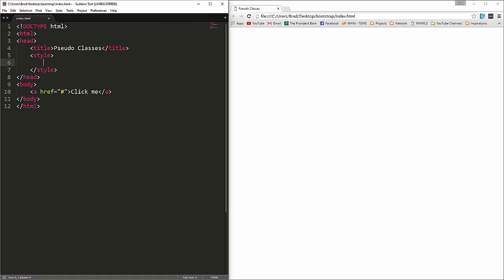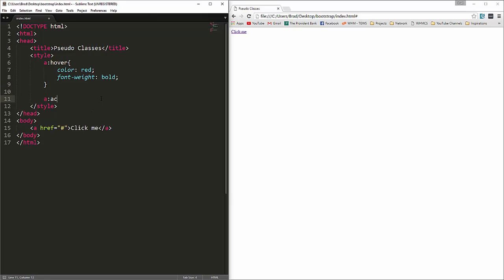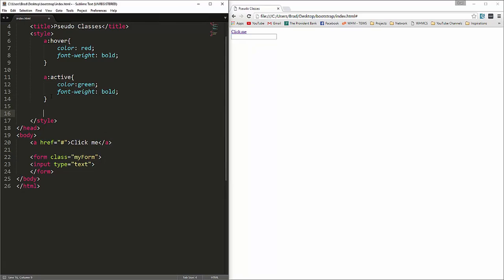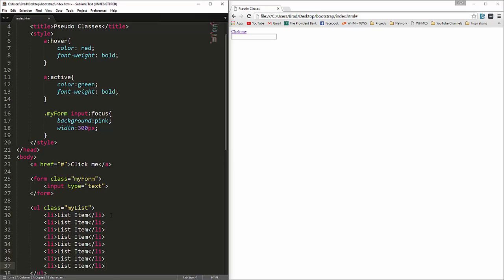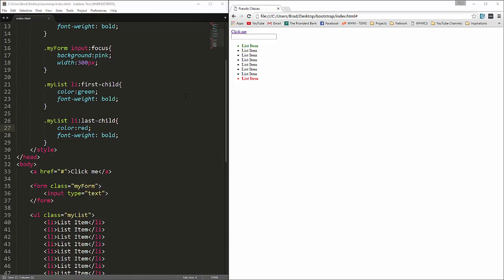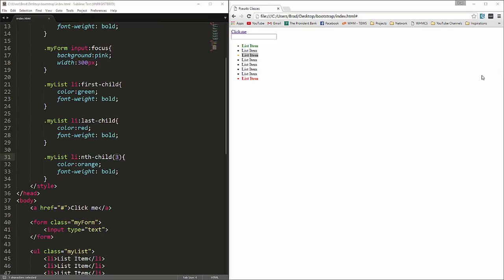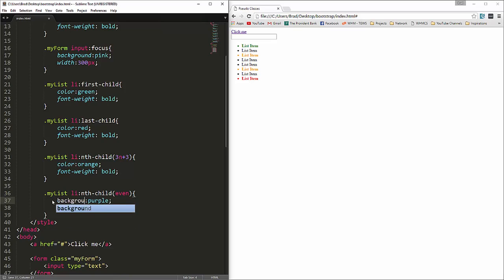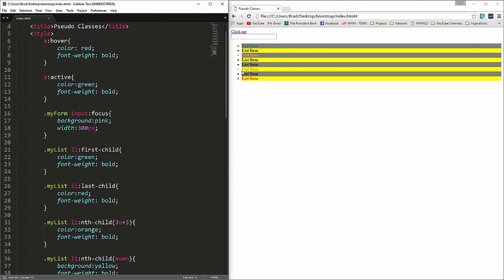4 Pseudo Classes|CSS Tutorial for Beginners - Web Development Tutorials For Beginners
MIRZAPUR S2 - Official Trailer | Pankaj Tripathi, Ali Fazal, Divyenndu | Amazon Original |Oct23